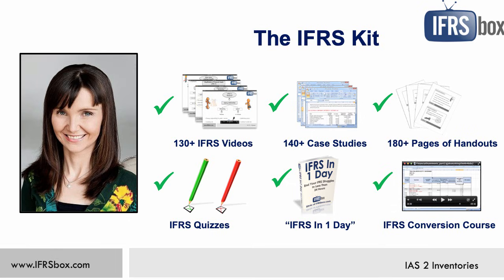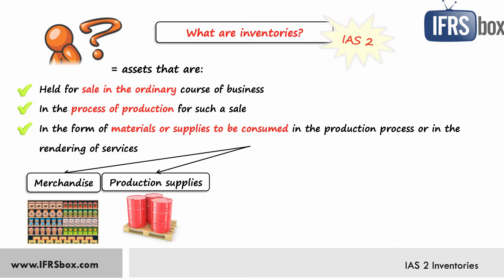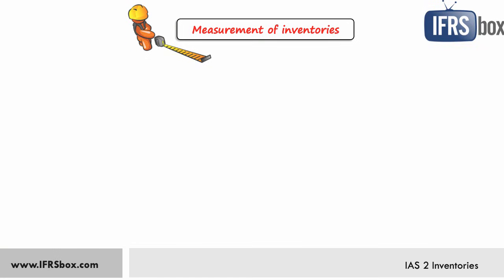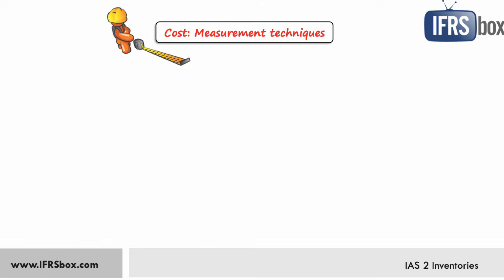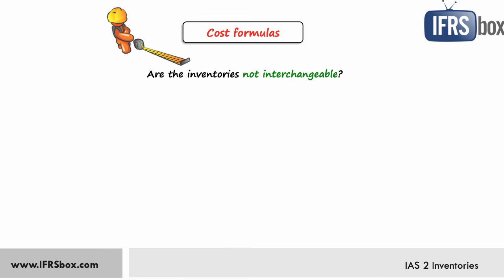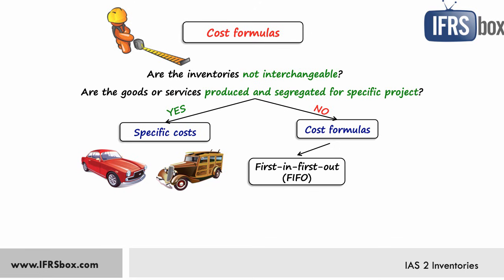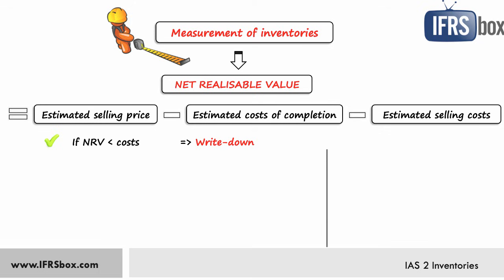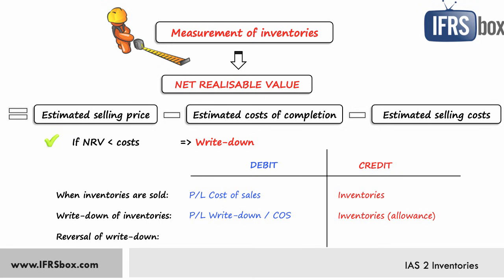IAS 2 Inventories explained, relevant in 2026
2026 note: This IAS 2 summary remains relevant. IAS 2 Inventories covers the recognition, measurement and expense recognition of inventories, including cost formulas and write-downs to net realizable value.

This video is a short practical summary of IAS 2. It does not replace the full standard. You can access the official IFRS Standards through the IFRS Foundation’s website.

Content:
00:00 Introduction and definition of inventories
01:52 Measuring inventories: cost vs net realizable value
04:33 Cost formulas: FIFO and weighted average
07:02 Expense recognition and write-downs
08:26 Wrap up